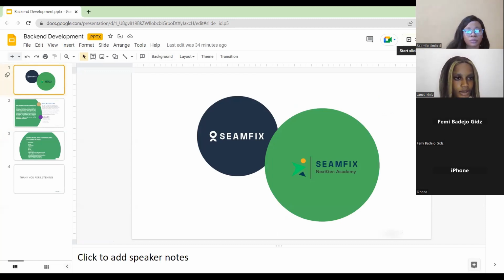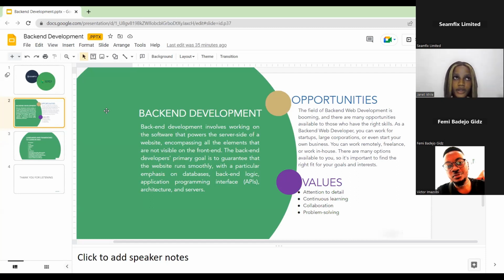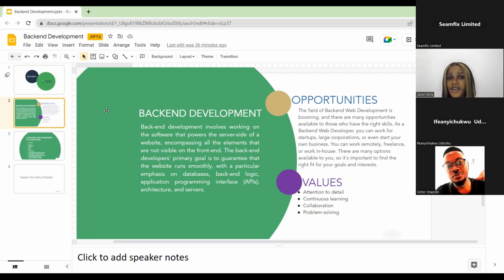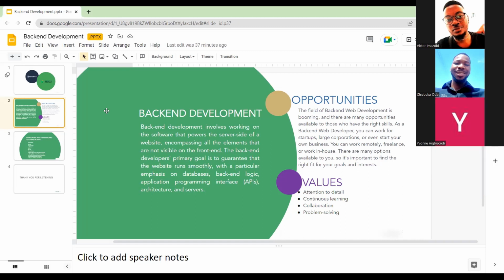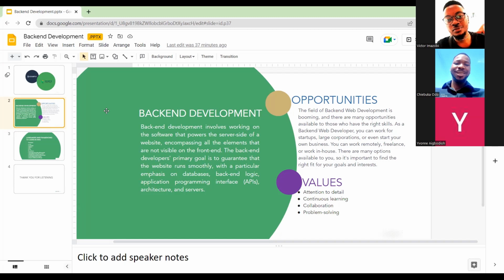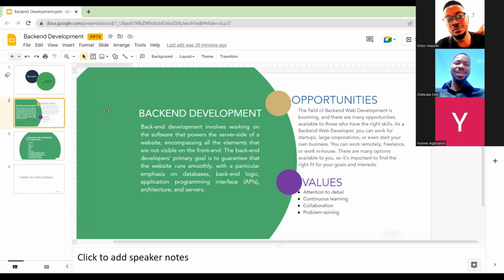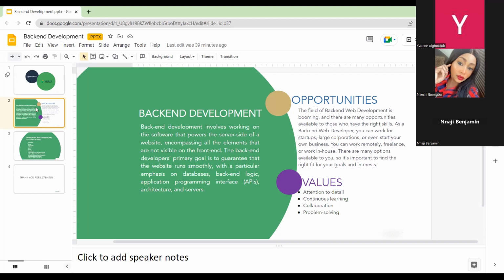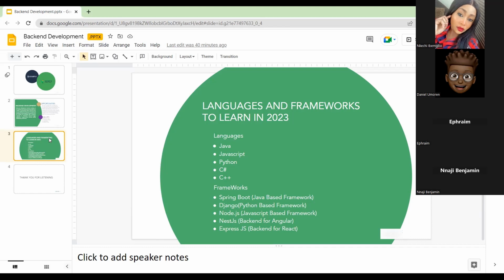What You Need To Know About Backend